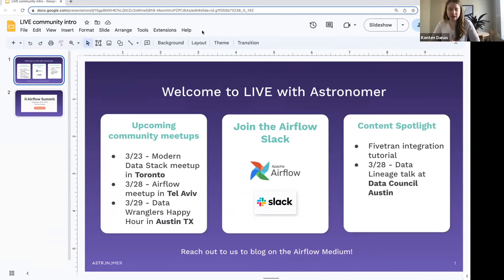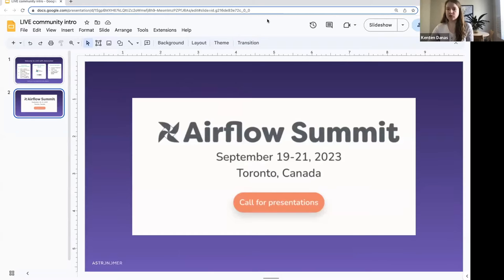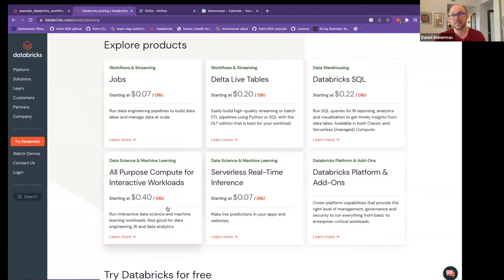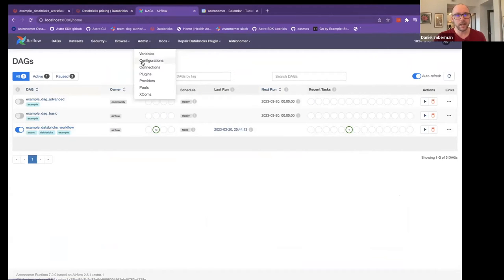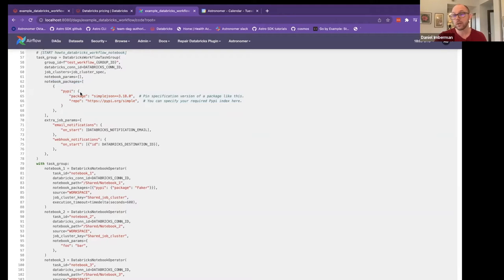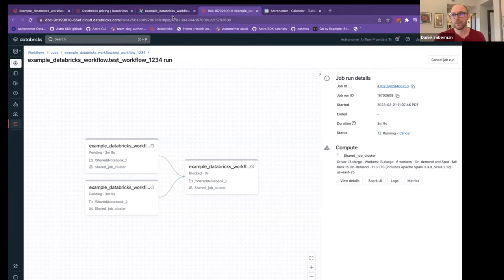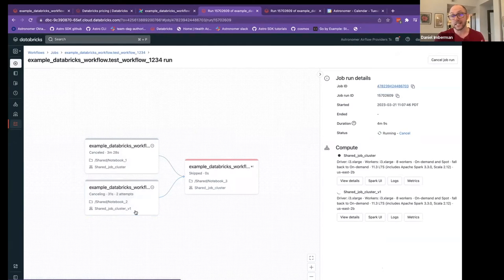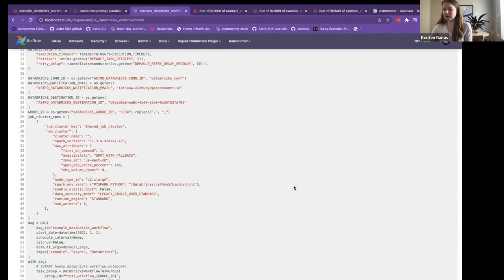How to Orchestrate Databricks Jobs Using Airflow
This “Live with Astronomer” session covers how to use the Astro Databricks provider to orchestrate your Databricks Jobs from Airflow. This new provider allows you to monitor your Databricks Jobs from Airflow, write tasks that run Databricks Jobs using the DAG API you’re familiar with, and even send repair requests to Databricks when tasks fail.

Questions covered in this session include:
-How is the Astro Databricks provider different from the original Airflow Databricks provider?
-How do I install the Astro Databricks provider?
-How can I use the DatabricksNotebookOperator to run and monitor Databricks Jobs from Airflow?
-How does the Astro Databricks provider help me recover from failures in my Databricks Jobs?

Learn more about the Astro Databricks Provider and see example code in the official repo.